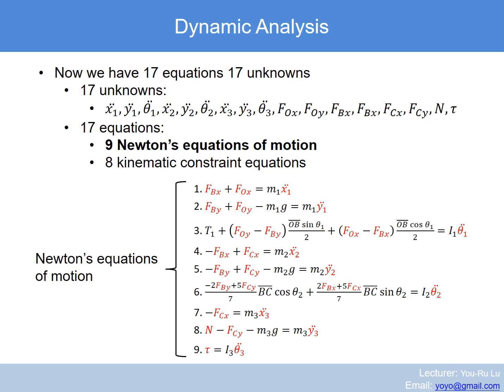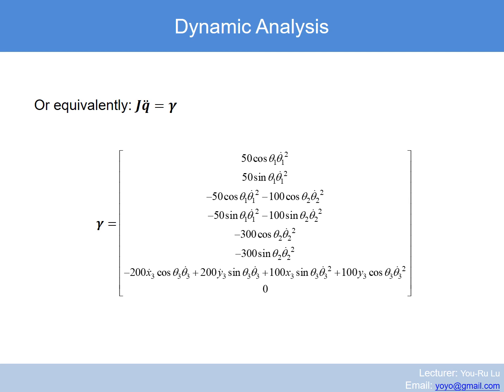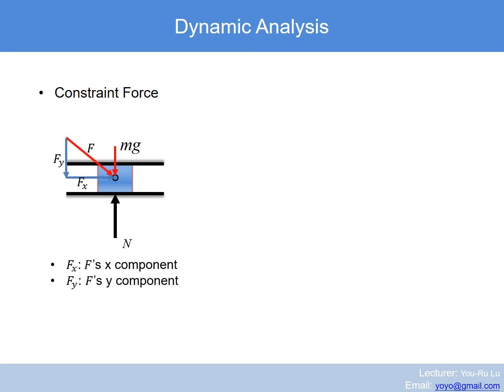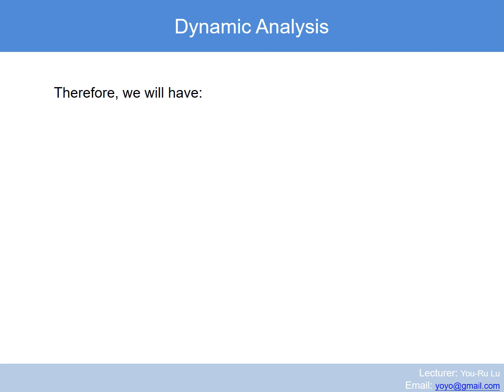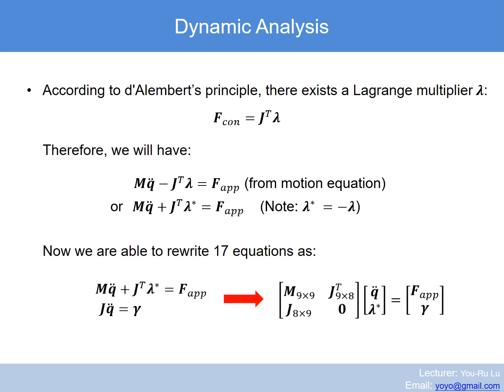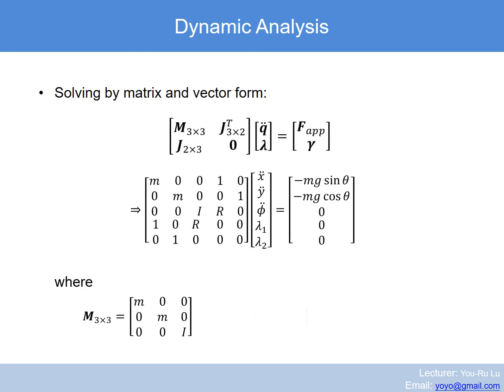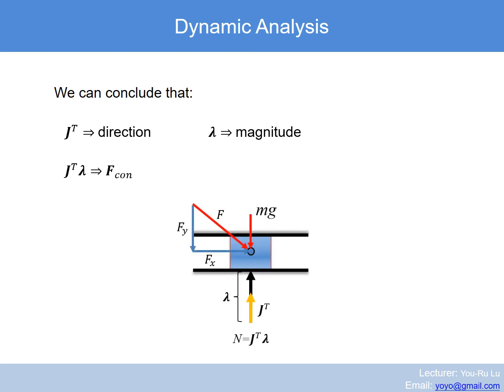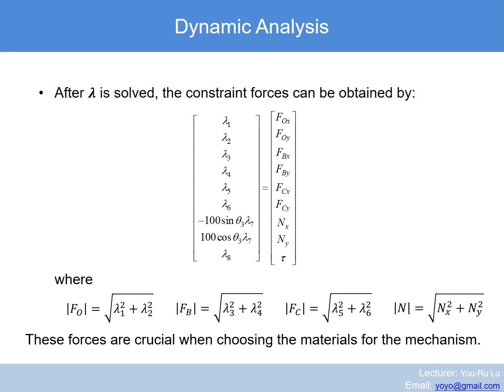Mechanism - Lecture13 - Dynamics of a Slider-Crank Mechanism